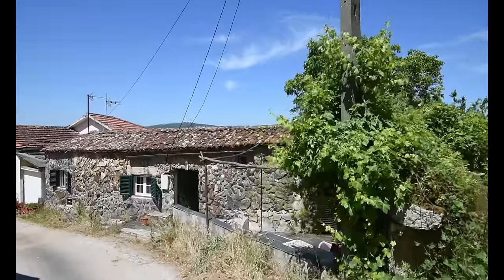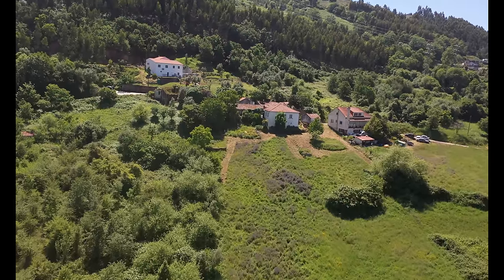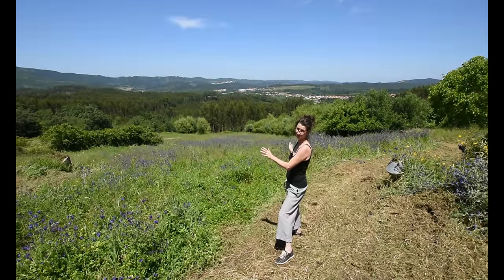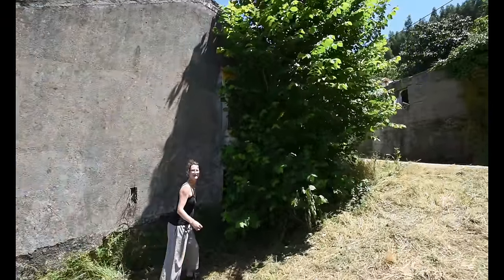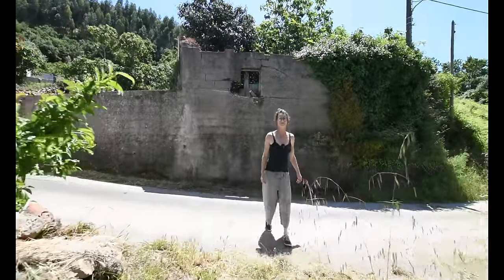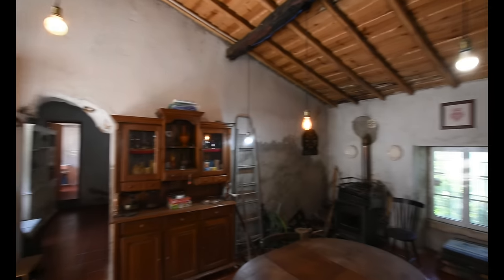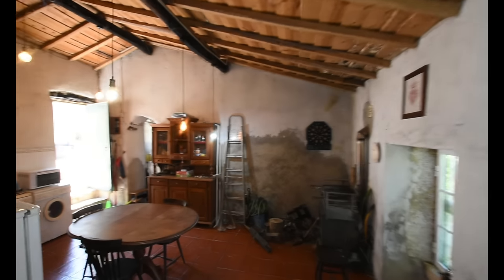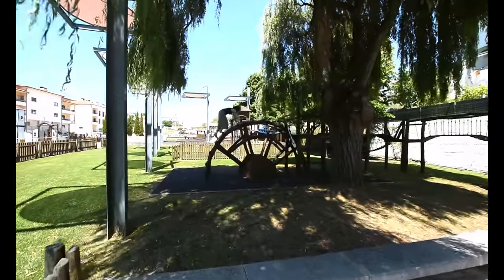The Cutest Stone Cottage For €69,950 with Wonderful Views Yours?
Welcome to our latest property showcase! In this video, we take you on a tour of a charming stone-built cottage nestled in a picturesque hillside location near Penela, Portugal. This property is a hidden gem, offering breath-taking views and endless potential for renovation.
chapters:
00:00 - 01:15 Introduction
01:16 - 03:17 Aerial View
03:18 - 08:45 Land and Annexe
08:46 - 14:35 Tour of Stone Cottage
14:36 - 18:07 Penela Comedy Gold
Property Highlights:

Main House: This stone-built cottage measures 15m by 7m, providing just over 100 square meters of living space. The stone walls are in excellent condition, adding to the rustic charm and character of the property. Modern doors and windows are already installed. Although the roof needs replacing, this is a perfect opportunity to add insulation to meet the latest standards.
Spacious Kitchen and Dining Area: The main house features a spacious kitchen and dining area with a wood burner, creating a cosy atmosphere. High ceilings throughout give a sense of space and openness.
Bedrooms and Bathroom: The property includes a large bedroom with ample space for a double bed, wardrobe, and seating area, plus an additional bedroom with bunk beds, ideal for children or guests. The bathroom is generously sized with a shower and high ceilings.
Second Building: The property also includes a second stone-built building ready for renovation. This two-story structure has the potential to become a beautiful studio apartment, perfect for guest accommodation or rental purposes. Imagine adding a balcony to enjoy the stunning landscape!
Plot of Land: An additional plot of land is accessible via a small strip, perfect for a garden, orchard, or vegetable plot.
Location and Amenities:

Proximity to Penela: Just 9 minutes from Penela, a charming town known for its Templar castle and vibrant events.
Nearby Shopping and Services: A shopping centre with a supermarket, café, restaurant, and small shops is just a few minutes away.
Natural Wonders: The area is rich in natural beauty, including waterfalls, schist villages, and caves. Local attractions include Cascata da Pedra da Ferida, Ferraria de São João, Soprador do Carvalho, and the ancient Roman ruins of Conímbriga.
Access to Major Cities: Coimbra is only 25 minutes away, and Porto is just 1 hour and 40 minutes from the property.
Utilities:

The property is connected to essential utilities, including water, electricity, and telephone services.
Why This Property?
This charming stone-built cottage and its additional building offer a unique opportunity to create your dream home or lucrative rental properties in a beautiful hillside location. Don't miss out on this hidden gem – transform it into your ideal retreat!

We always have new properties coming to the market. We now offer a buyer agent service to find any property in Portugal. If you have a house to sell, our YouTube and social media presence can boost your chances.